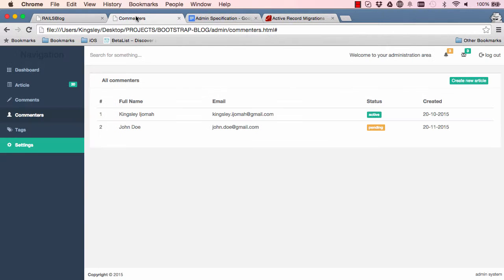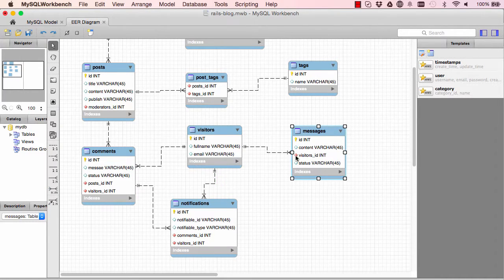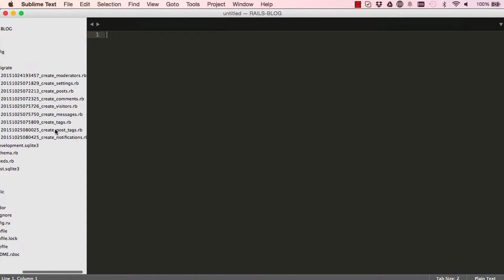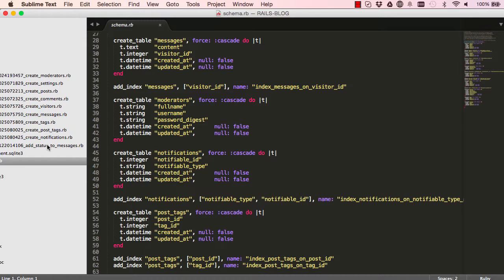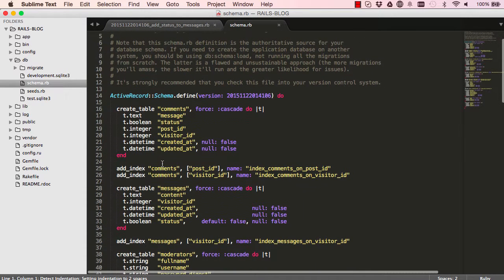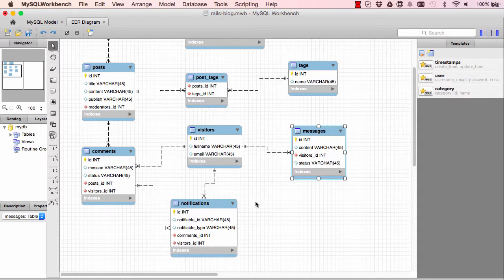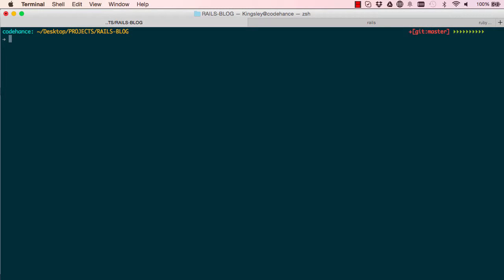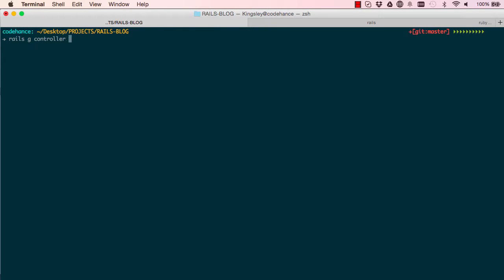Learn Ruby on Rails Tutorials for Beginners (Building Admin System) - LESSON 39